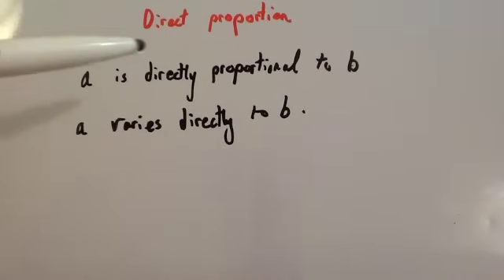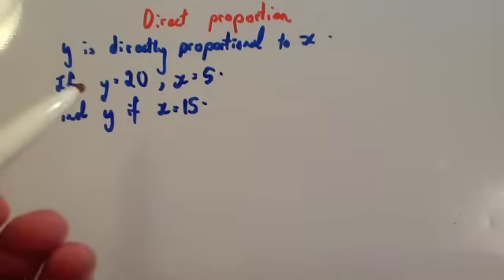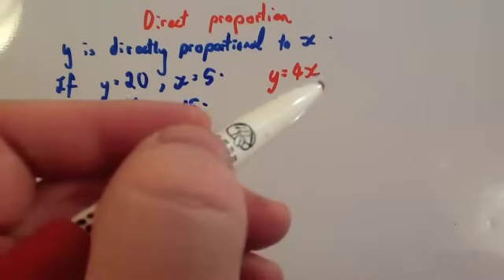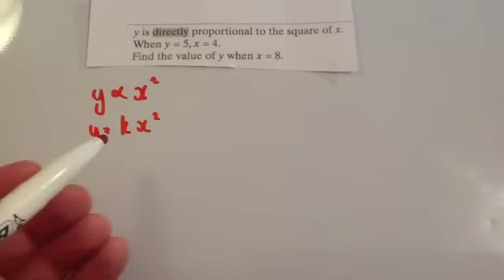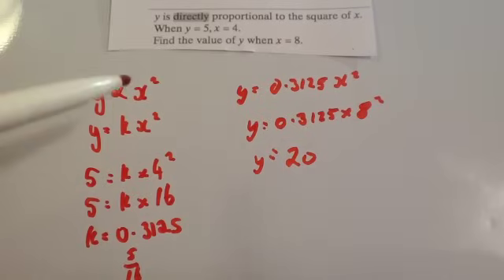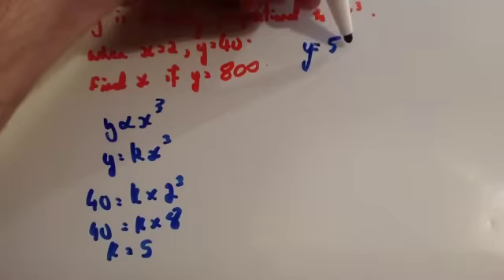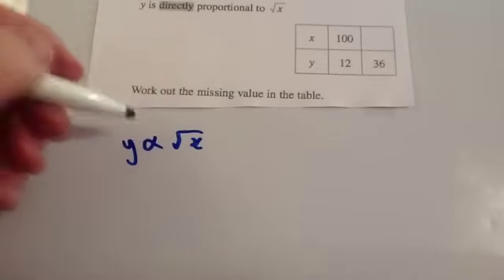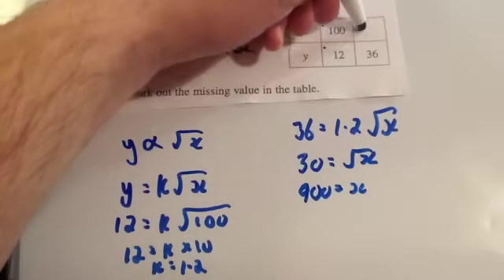Direct Proportion - Corbettmaths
Corbettmaths - This video explains how to solve direct proportion questions. It introduces the proportionality symbol and the constant of proportionality.